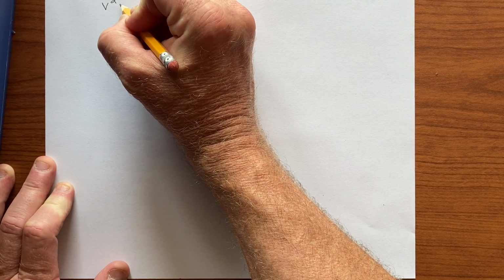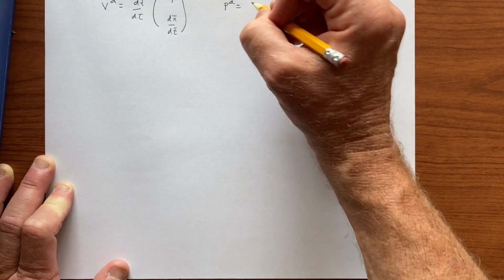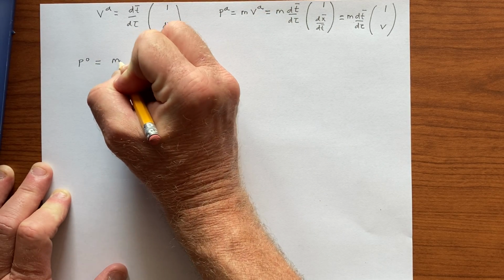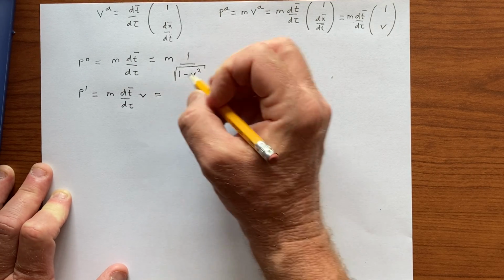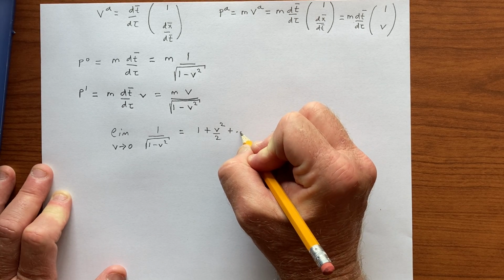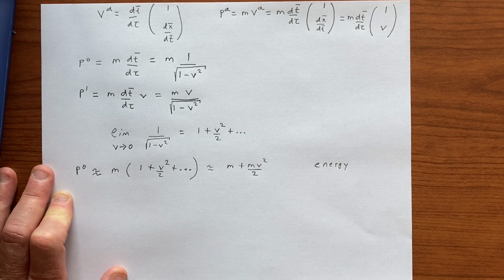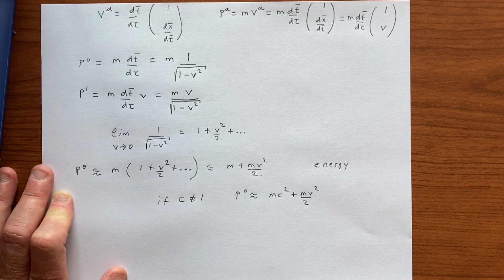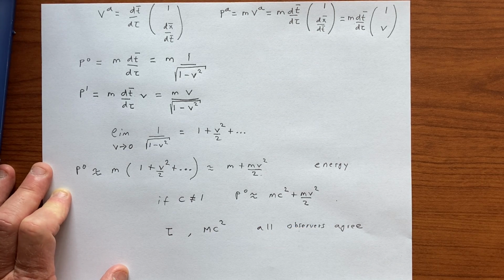Energy equals mass times speed of light squared